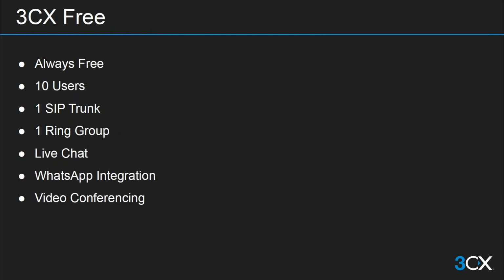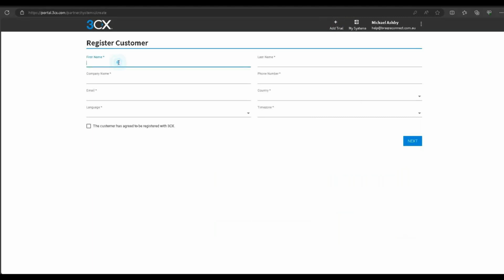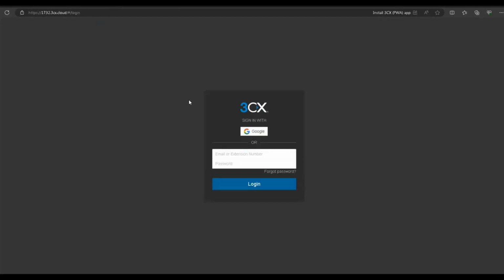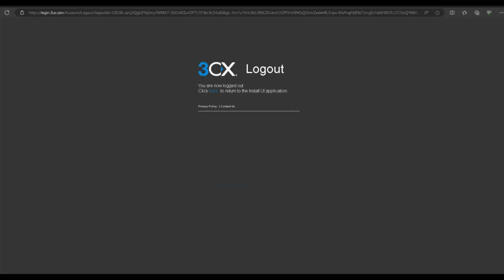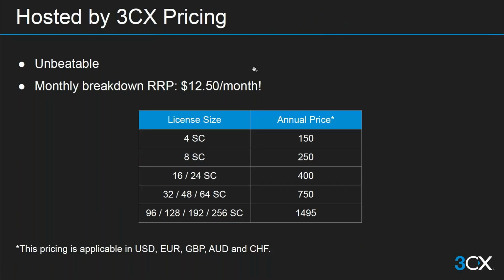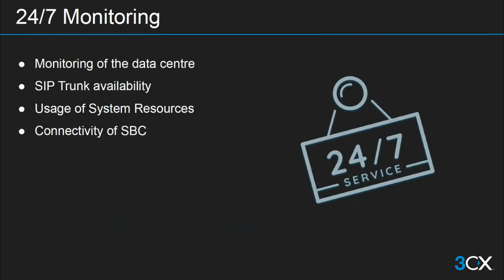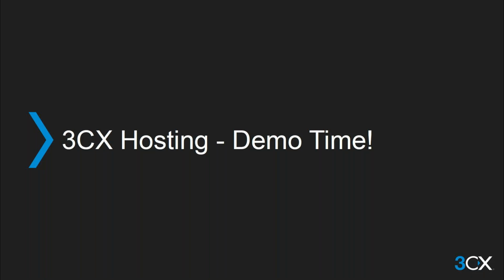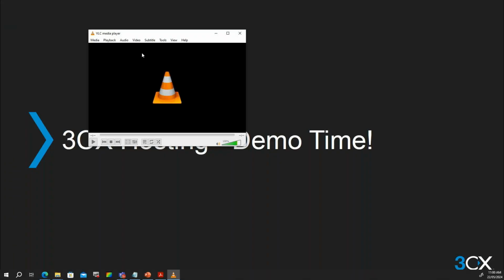3CX Basic 1: Free/SMB/Hosted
3CX Basic 1 Free SMB & Hosted:

Module 1 focuses on:
What is 3CX Free/SMB
Why to use 3CX Free/SMB
What is included in 3CX Free/SMB
What is Hosted bv 3CX
Where is Hosted by 3CX available
Hosted by 3CX Pricing
3CX Free/SMB & Hosted Support